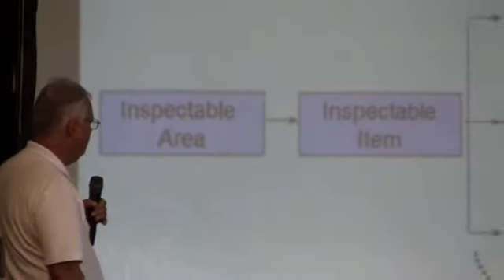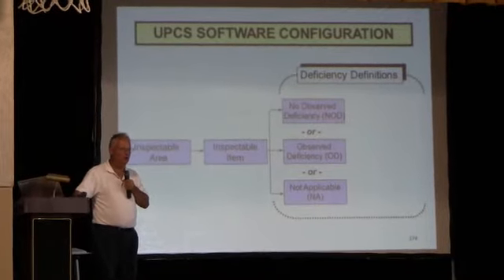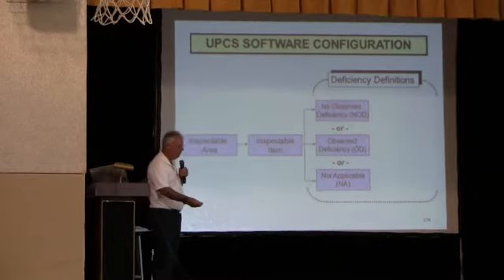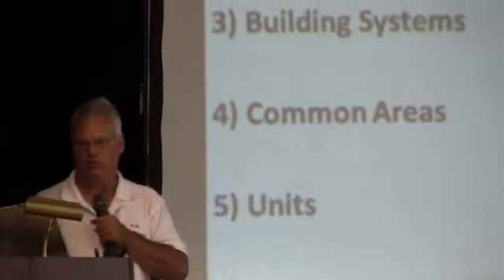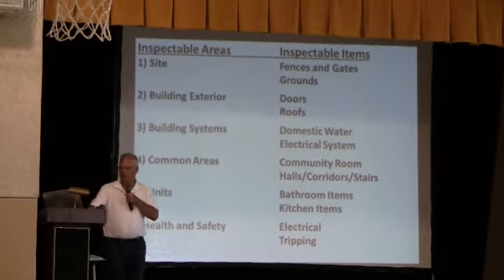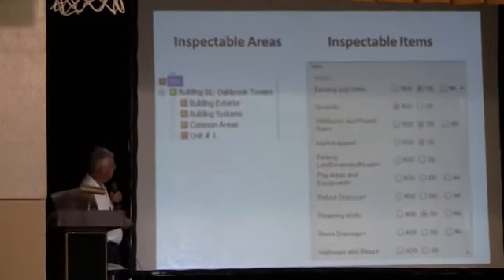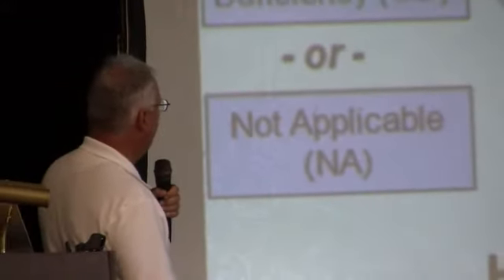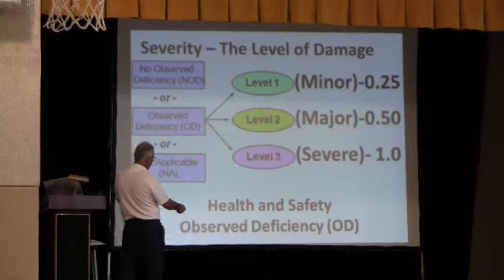REAC Top Scores UPCS REAC Inspections Training